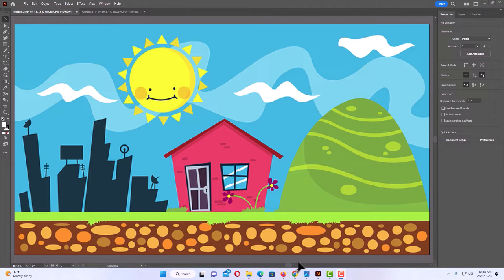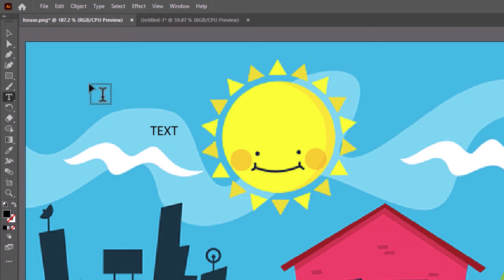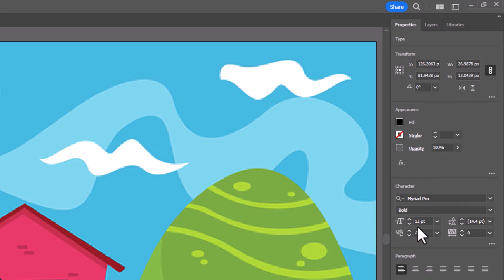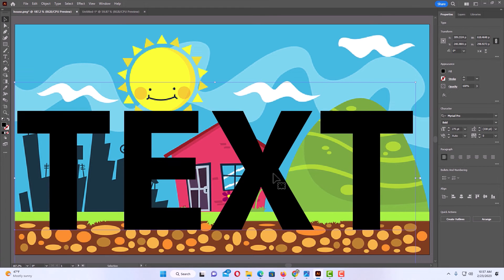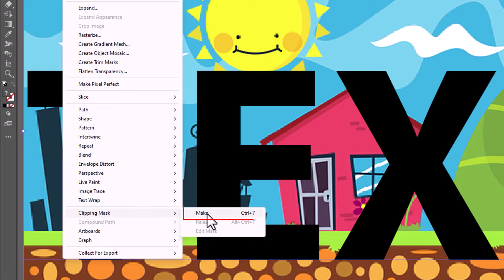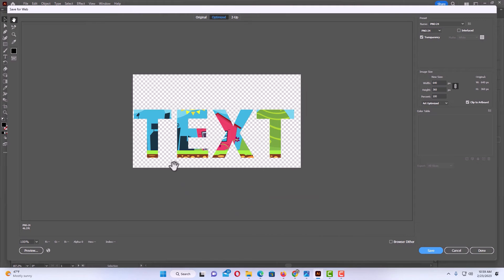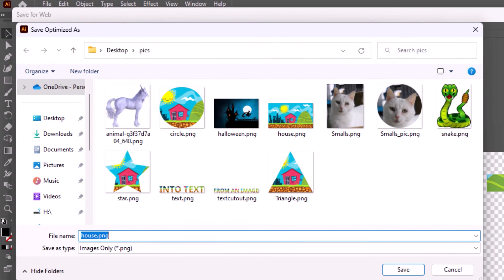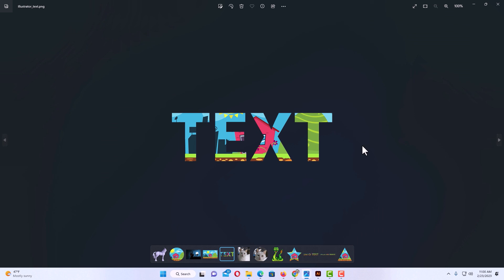How To Fill Text With An Image Using Adobe Illustrator | CC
This is a video tutorial on how to fill text with an image in Adobe Illustrator. I will be using Adobe Illustrator 2023 on a desktop PC for this tutorial.

Simple Steps:
1. Open your project in Adobe Illustrator
2. Choose the "Text Tool" from the tools panel.
3. Left click on the image and type out your text.
4. Click on the "Selection Tool" from the tools panel.
5. Make sure the text is selected and then resize the text in the proprieties panel on the right side.
6. Now you can position the text if needed.
7. Select both the text and image by holding down the "Shift" key.
7. Click on the "Object" tab at the top and place your cursor over "Clipping Mask" and choose "Make".

Chapters
0:00  How To Fill An Text With An Image In Illustrator
0:20  Open Your Project In Adobe Illustrator
0:40 How To Find The Text Tool In Illustrator
0:50 Type Text On The Image
1:02  Click On The Selection Tool.
1:12 How To Resize And Change The Font Style Of Text In Illustrator
2:15 Position The Text Over The Image
2:25 Select Both The Text And Image By Holding Down Shift
2:35 How To Create A Clipping Mask In Illustrator
3:04 How To Save A Transparent Background PNG In Illustrator